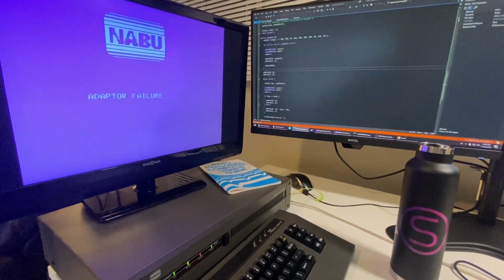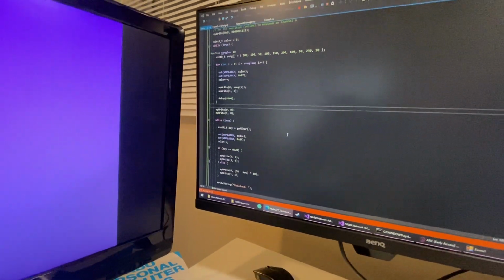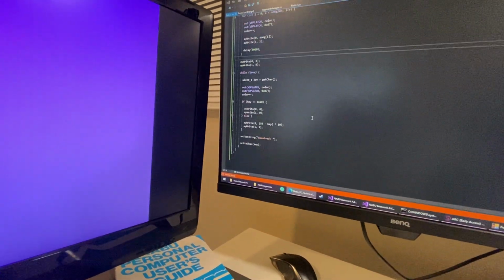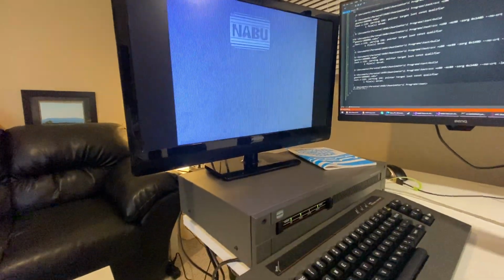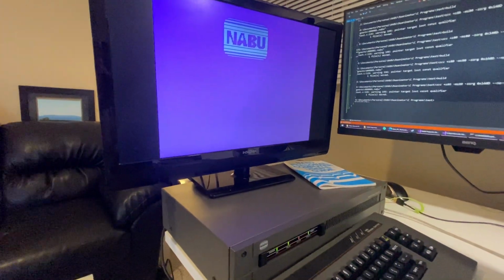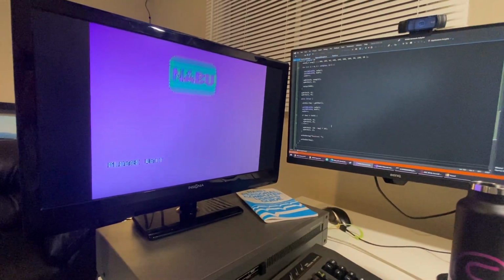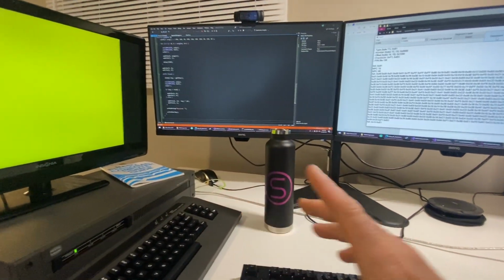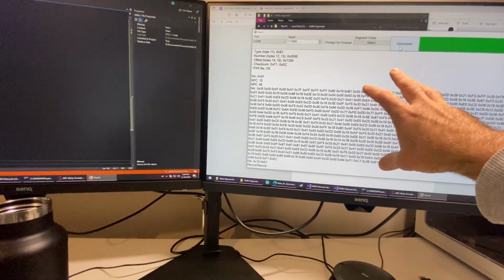11 - Nabu Computer Rock’n’Roll’n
We've done keyboard, video display, hcca output, and now it's time to rock out with our bits & bytes out. This was a good demonstration of my Z88DK C compiler modification that builds Nabu binaries. People can create software, upload it to the public domain server, and have it available for download.